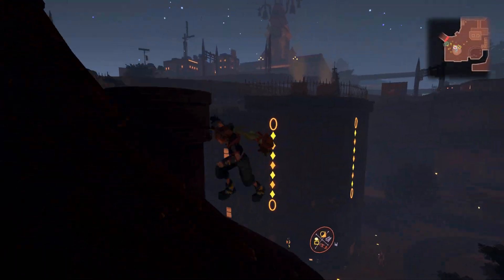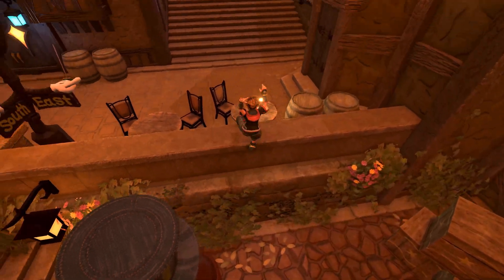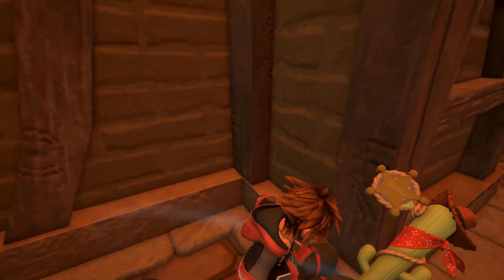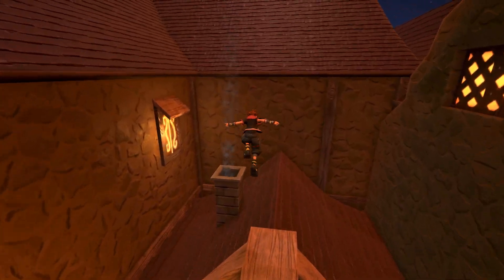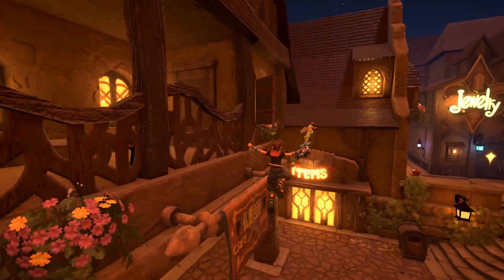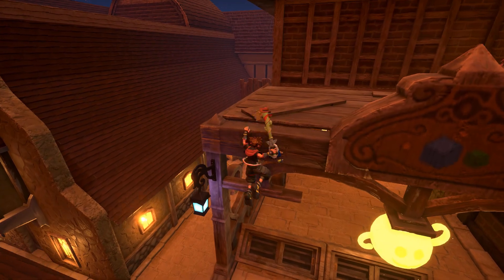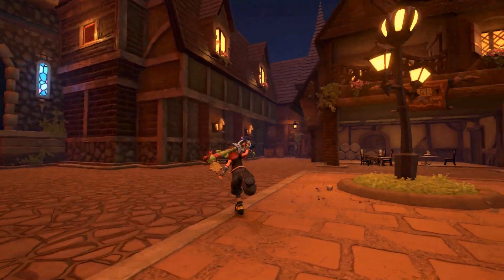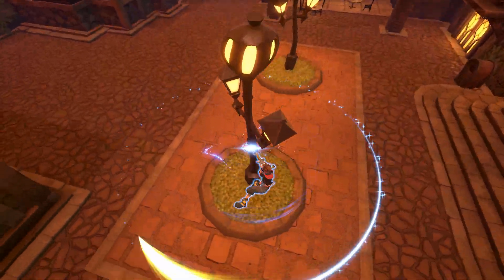Traverse Town in Kingdom Hearts 3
What's up Ladies And Gentlemen boys and girls welcome to my chanel.
I am Nick and here on youtube I cover some of my favorite games like Kingdom Hearts, Mafia, Uncharted and others...
I do everything from guides, lore videos, character stories, top 5's, discussion videos, theories,  and so on.
If that kind of content interests you then I recomend that you stick around and join me on my youtube journey.
I also really like reading your opinions on the topics I cover so feel free to contribute to the discussion down in the coments.

Today I will show you a mod that ads the First District of Traverse Town into Kh3.
It looks awsome.

I hope you enjoyed it and learned something new
Again, leave your opinions in the coments bellow.
Have a good one and stay safe.